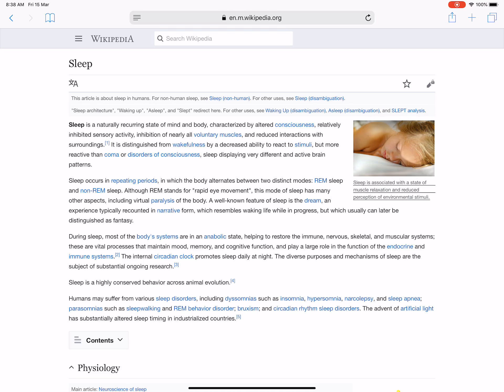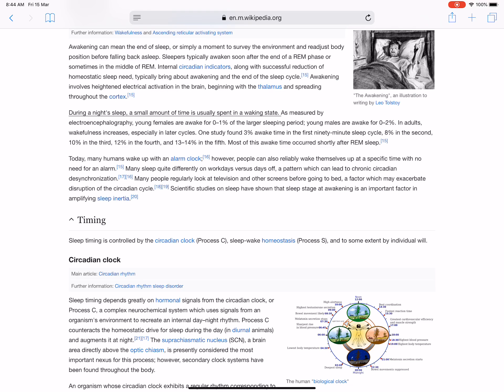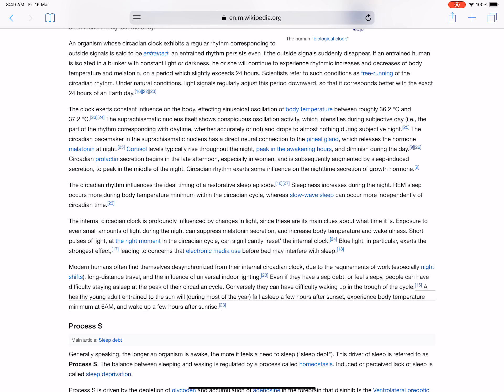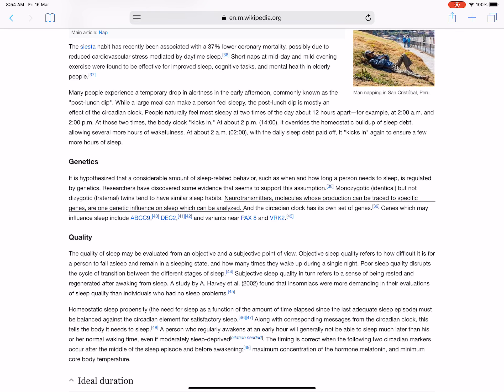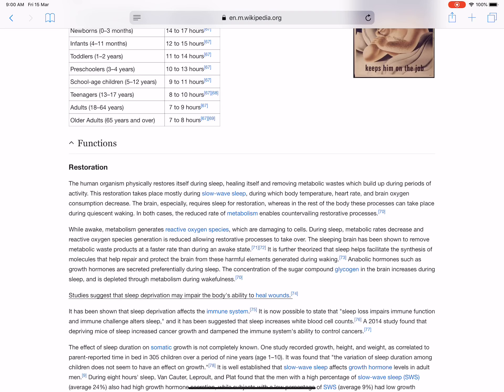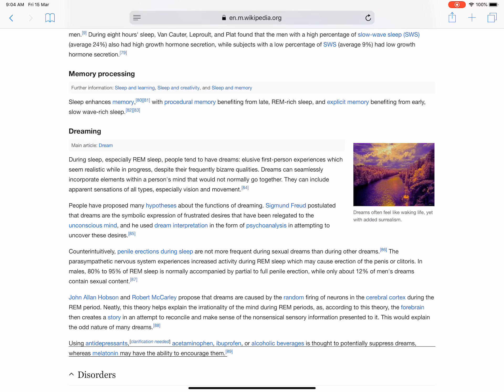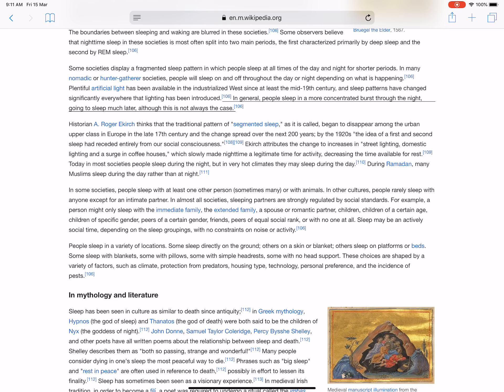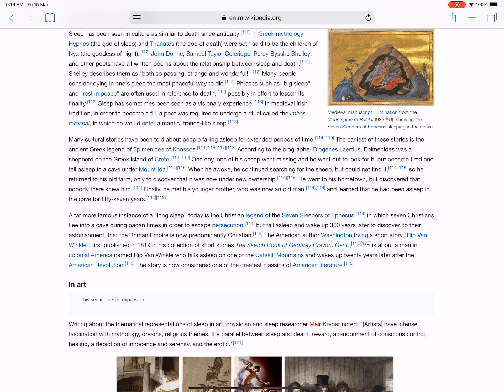Sleep - Wikipedia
==Contents==
Physiology
Non-REM and REM sleep
Awakening
Timing
Circadian clock
Process S
Social timing
Distribution
Naps
Genetics
Quality
Ideal duration
Children
Recommendations
Functions
Restoration
Memory processing
Dreaming
Disorders
Insomnia
Obstructive sleep apnea
Other disorders
Drugs and diet
In culture
Anthropology
In mythology and literature
In art